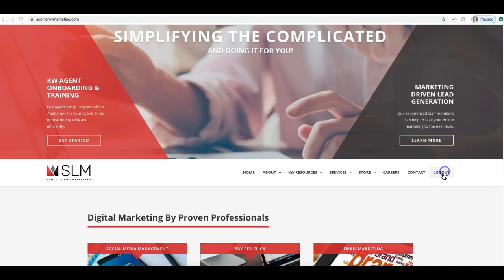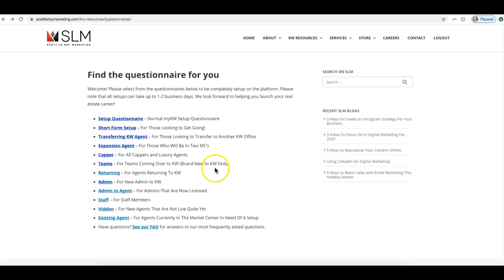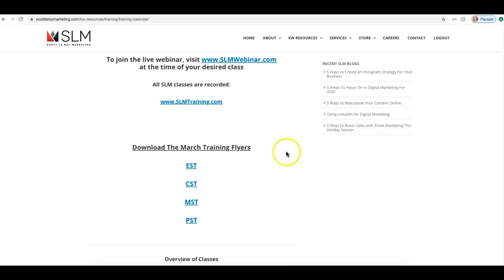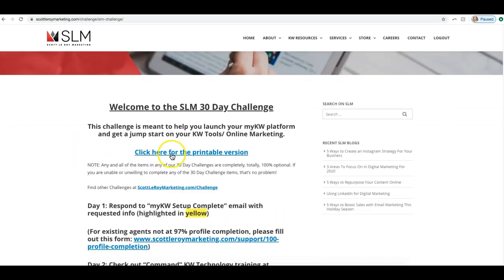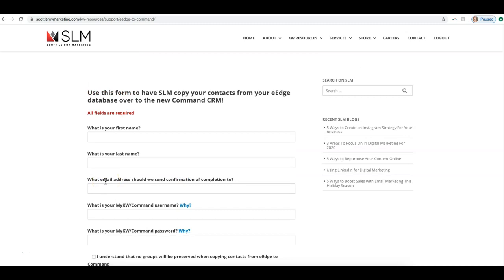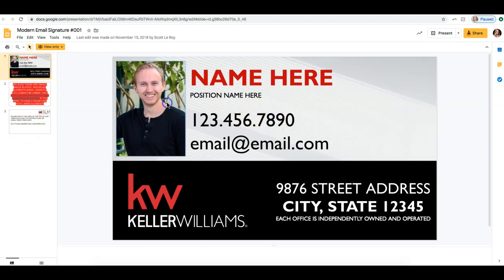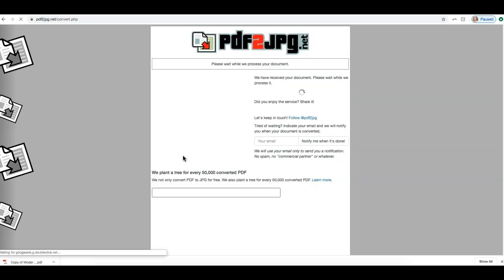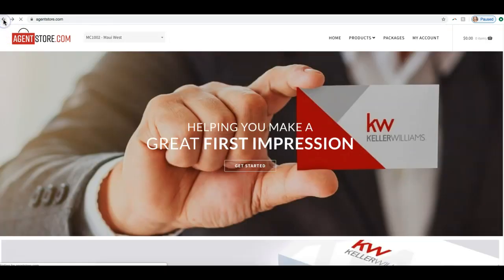SLM Overview - 3/6